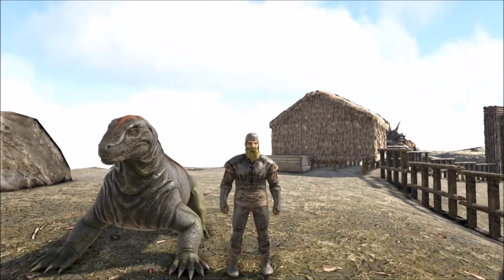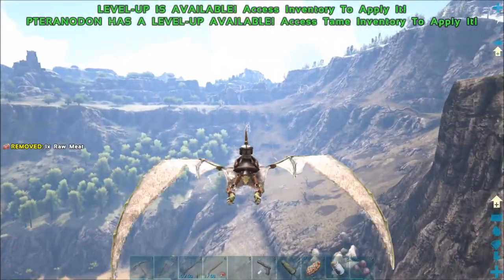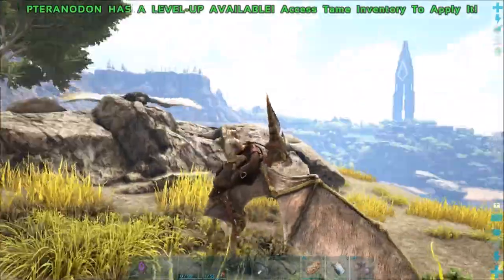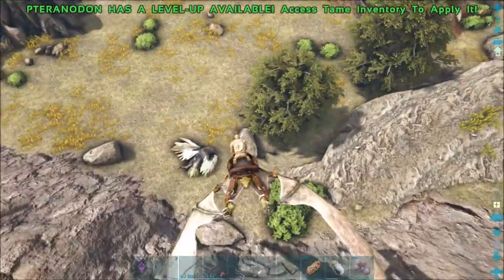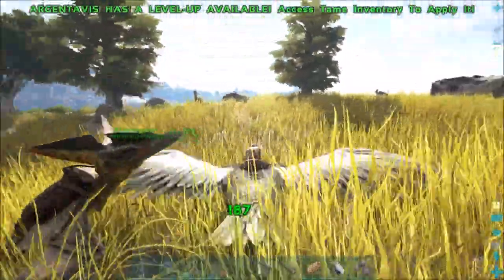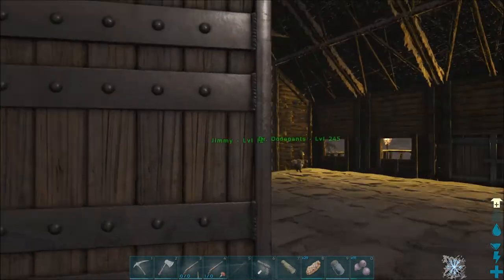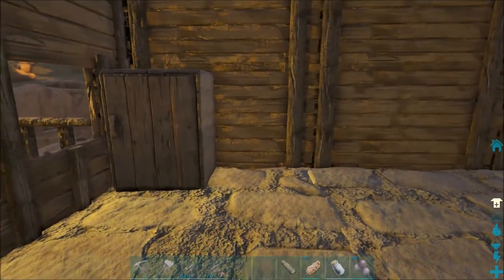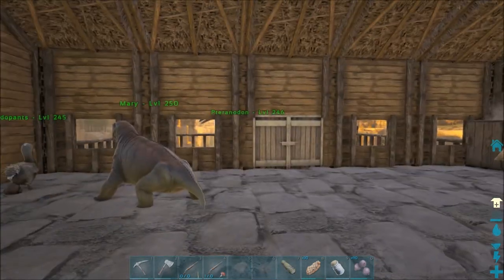Argy Taming & Moving Day! - ARK: Survival Evolved [Ragnarok] - #7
ARK: Survival Evolved gameplay on Ragnarok map! Taming an Argentavis and using it to move dinosaurs and items to my new base!

Xbox - FallenRedZeo